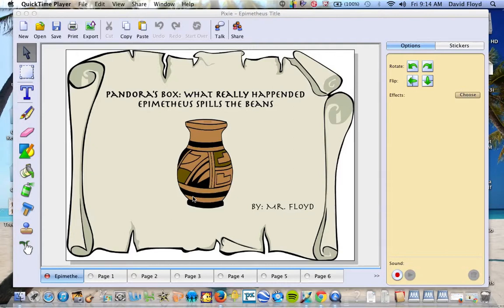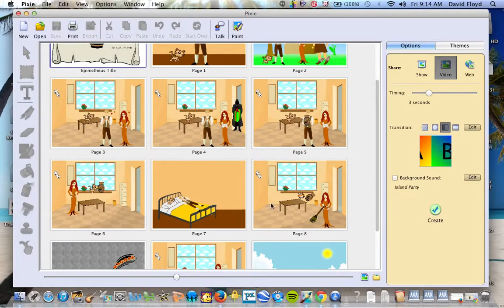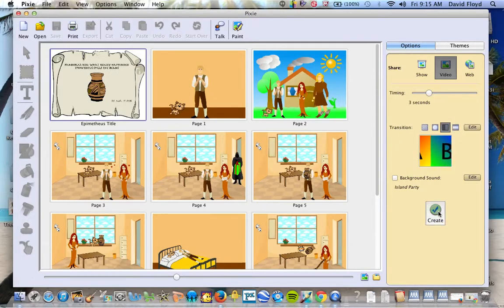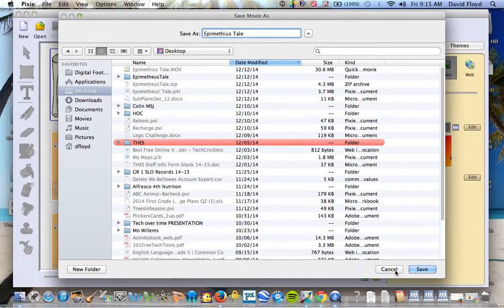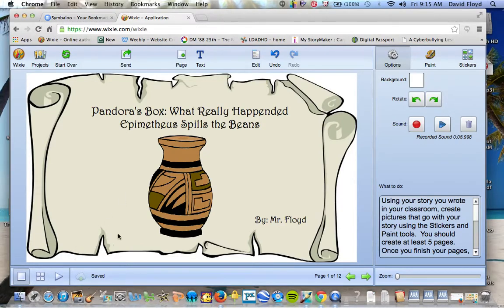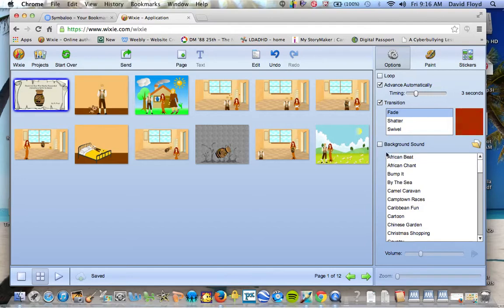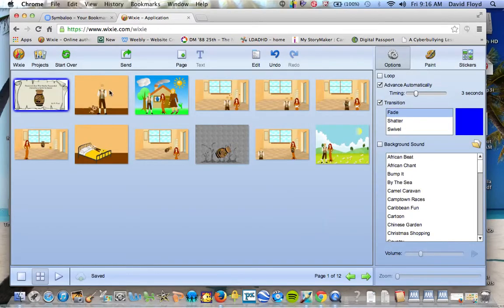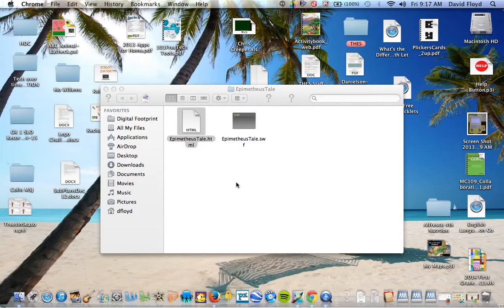Create Movie in Pixie or Wixie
This video is a tutorial on how to create a video from Pixie or Wixie documents a student creates.